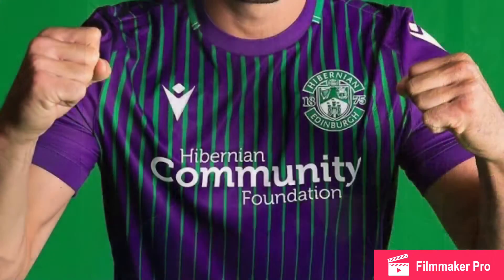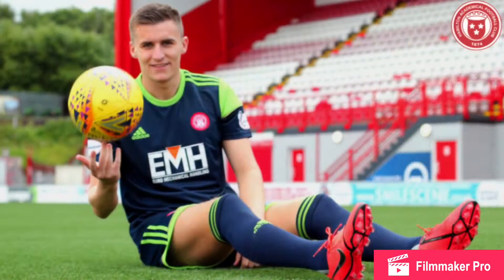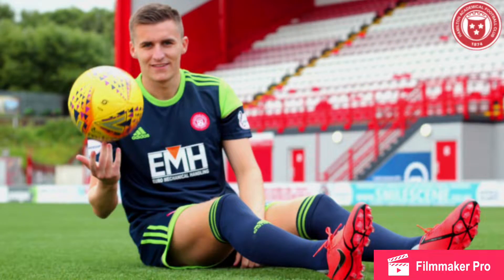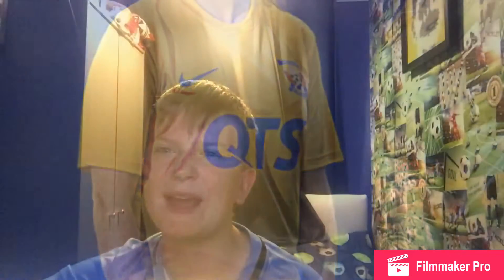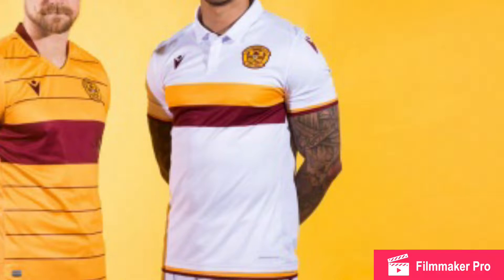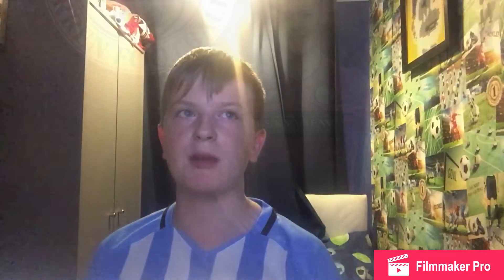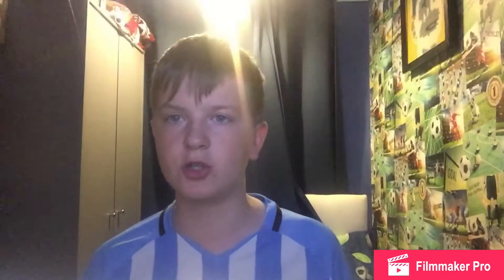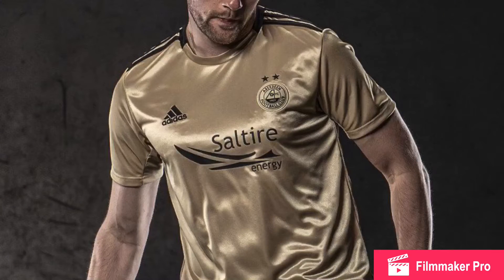RANKING 2019-20 SPFL AWAY KITS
Hi! Welcome back to another video! Today I am ranking the SPFL away kits for 2019-20!